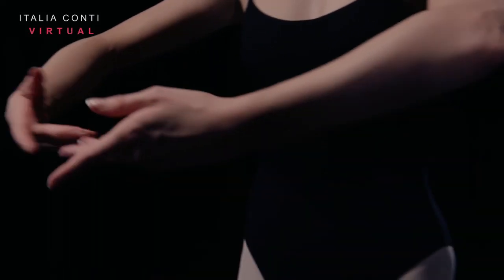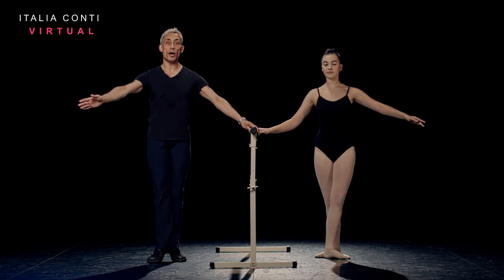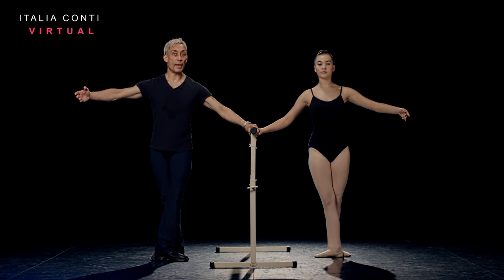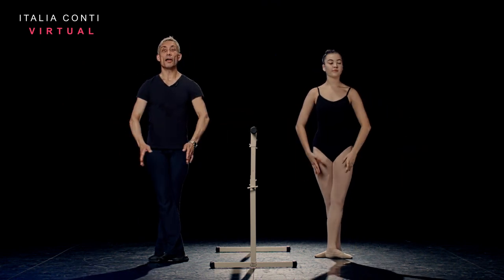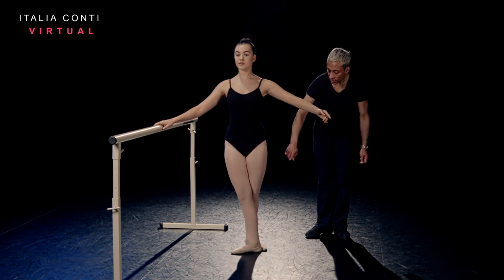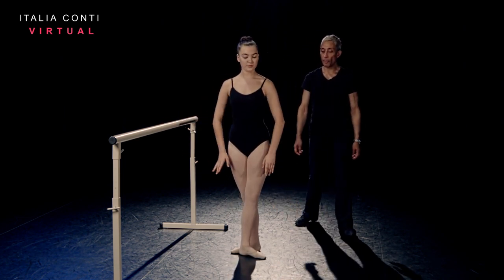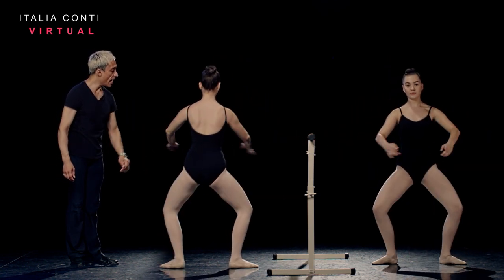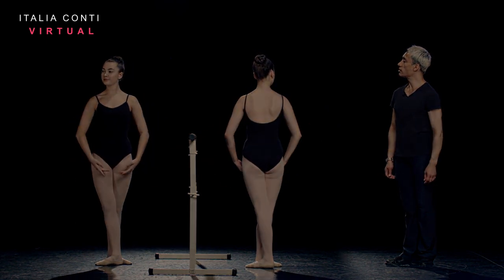Basic Ballet Class #3 - Battement Glisse - Basic Ballet Exercise - ITALIA CONTI VIRTUAL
Beginner Ballet Class - Battement Glisse - Basic Ballet Exercise - ITALIA CONTI VIRTUAL

The purpose of our content is to provide an at home ballet barre workout from beginner, basic,  intermediate all the way to an advanced level ballet dancer.
This is the typical format of a barre that Mr. Solomon would teach during a master class at Italia Conti. All of the ballet combinations within the content are there to build your strength and technique.
Mr. Solomon is an ex English National Ballet dancer and Head of the Italia Conti Dance Course.  Our goal is help every level of dancer learn, maintain or improve their ballet technique.  Regardless of you dance ability, we aim to provide something for everyone. Have a good class!